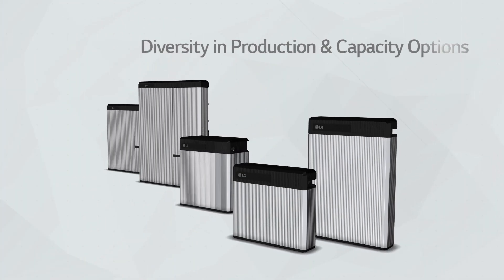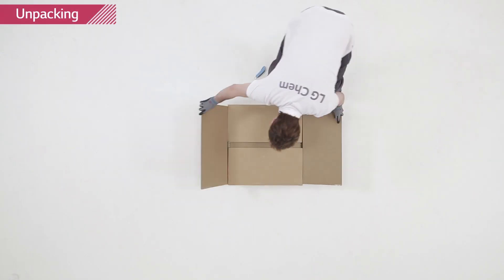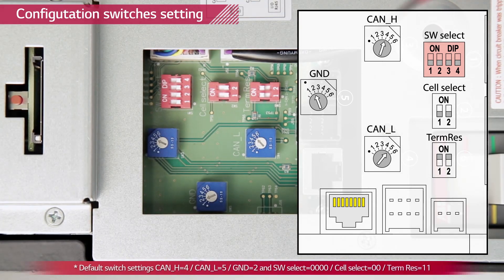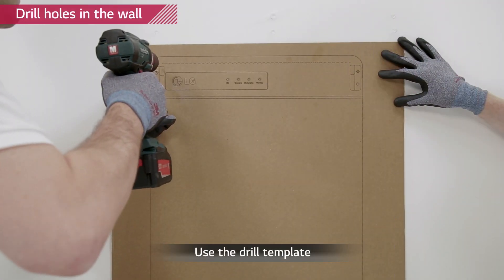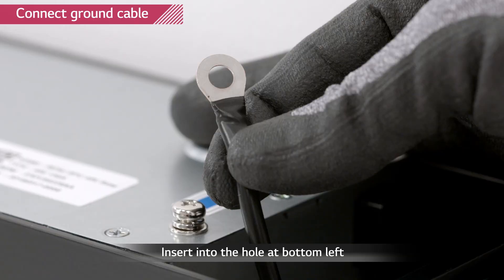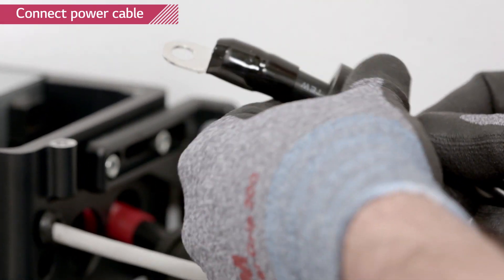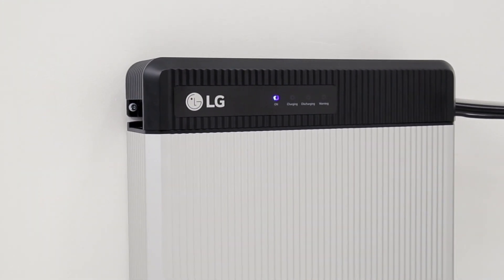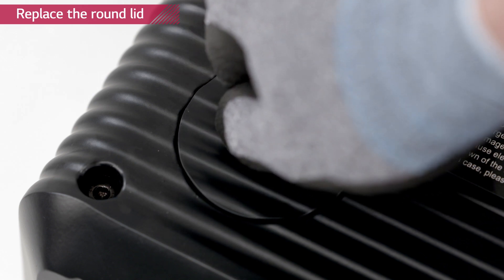LG Chem Residential Storage RESU 48V Installation Video (RESU3.3/RESU6.5/RESU10) Ground-mount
LG Chem Residential Storage RESU 48V Installation (Ground-mount)